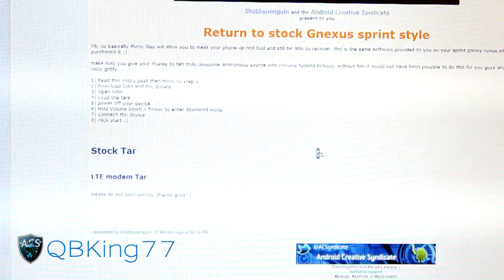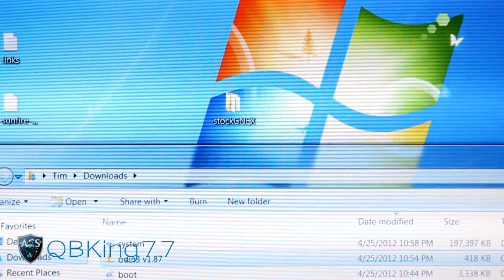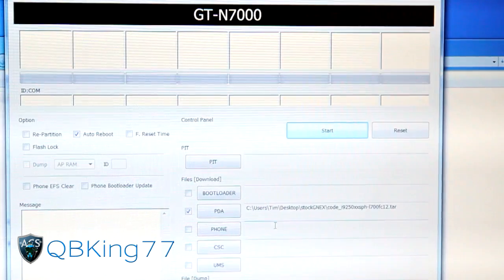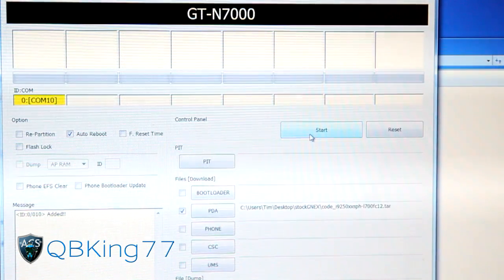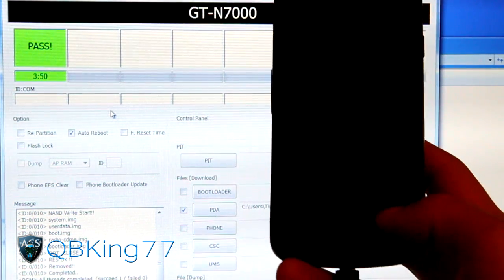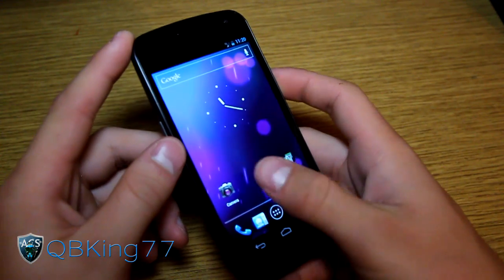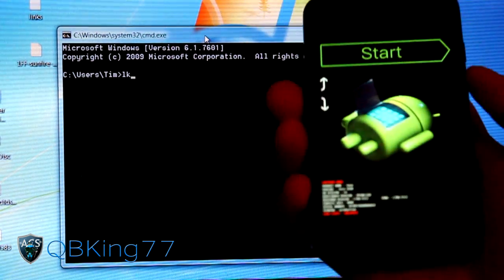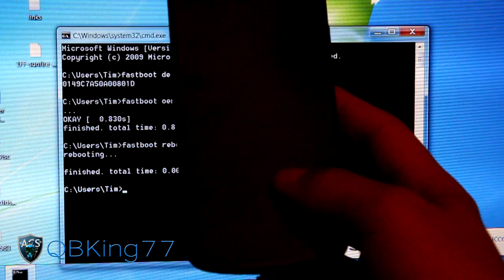How to Unroot / Unbrick the Sprint Galaxy Nexus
This video will show you how to unroot your Sprint Samsung Galaxy Nexus 4G LTE. This will take you completely back to stock out of the box. THIS WILL WIPE INTERNAL STORAGE ALONG WITH YOUR PHONE DATA.